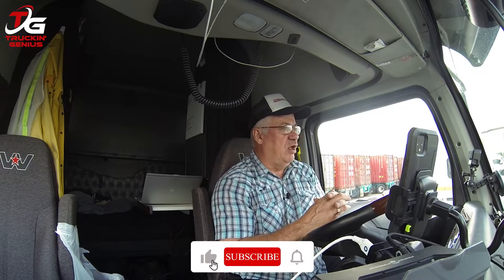Dollar Tree Distribution Center 1201 E. Mount Olive Rd.Cowpens, SC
The purpose of this video is to help truck drivers safely route their trucks to the Dollar Tree Distribution Center located at 1201 E. Mount Olive Rd. Cowpens, SC using a short and known safe route for tractor trailers.

In addition to offer a safe route for semi trucks to travel to 1201 E. Mount Olive Rd.
Cowpens, SC, this video will offer insight for what to expect once you arrive at the facility.